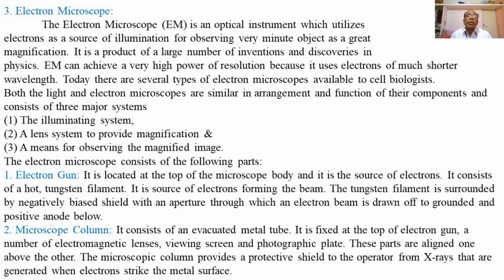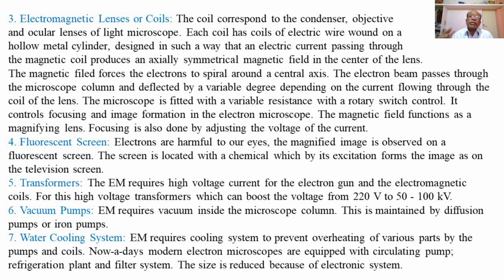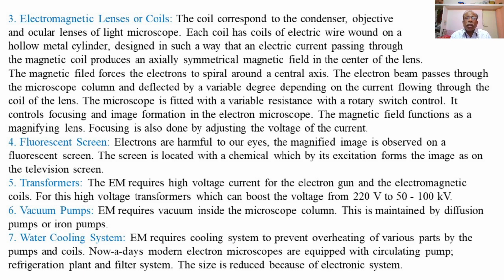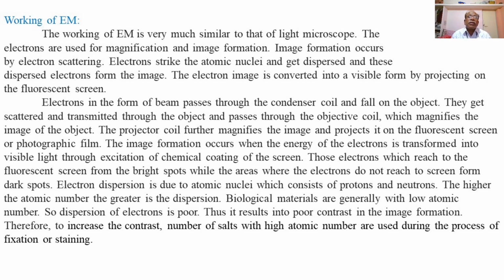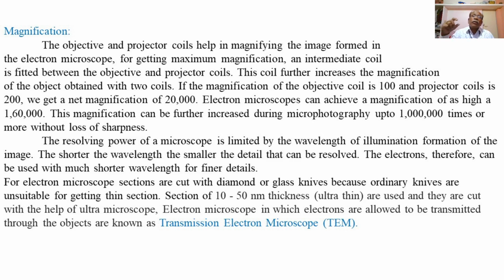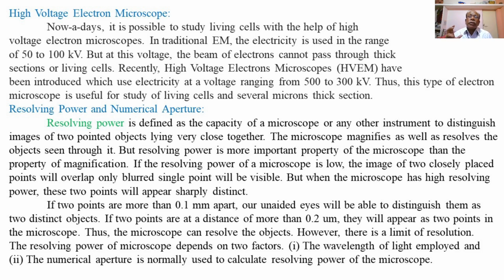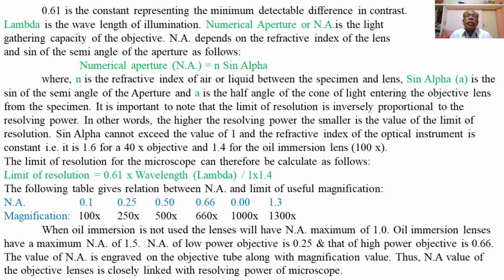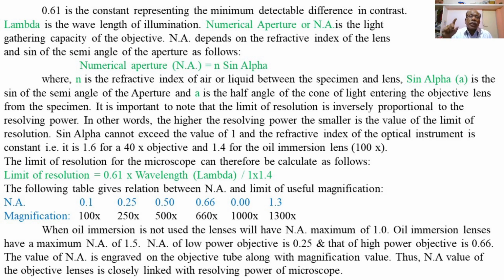F.Y.B.Sc Lecture: 42 Microscopy - Electron Microscope (K.J.S. College - Science)